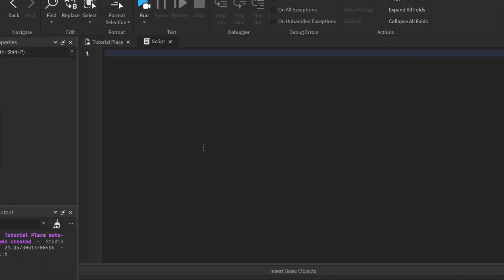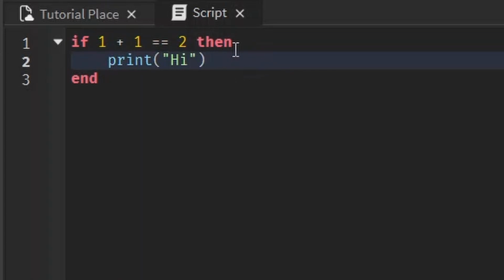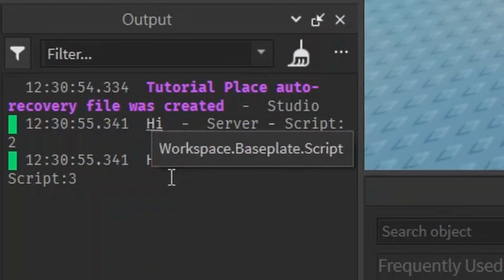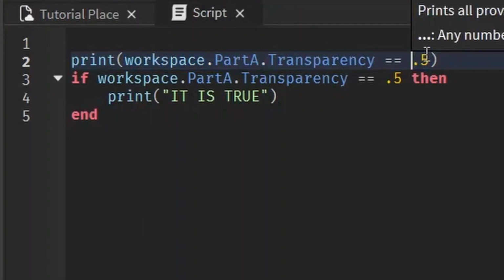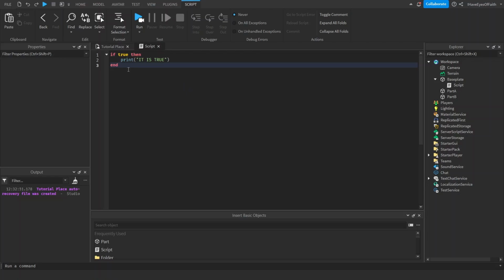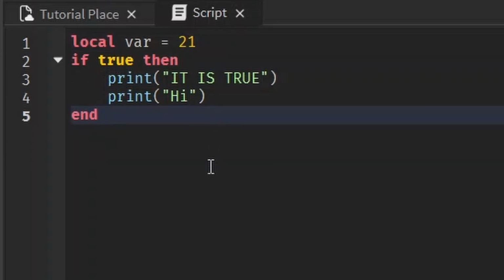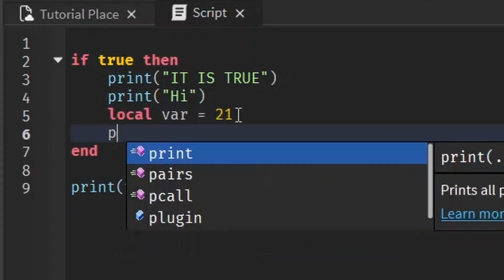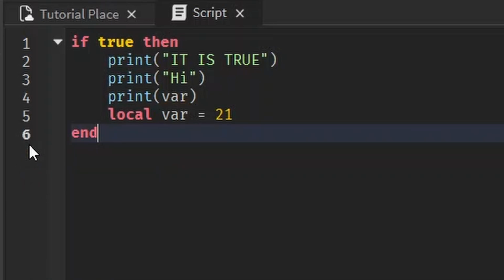If Statements | 5 Minute Roblox Studio Scripting Tutorial Part 24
This 5 minute roblox studio scripting tutorial covers what if statements are, how to use if statements, how to use conditions, what blocks are, when to indent, what local variables are, how to use local variables, & why use local variables.

0:00 Overview
0:12 If Statements
1:57 Conditions
2:49 Blocks
3:19 Local Variables
4:14 Why Use Local Variables